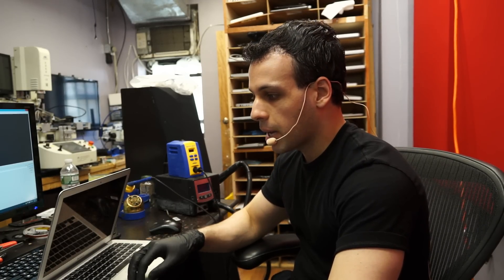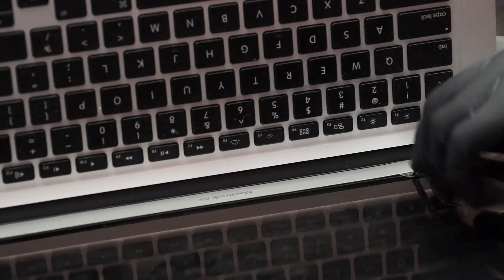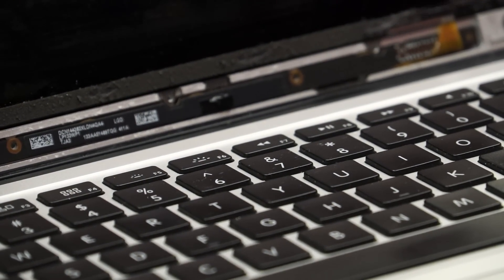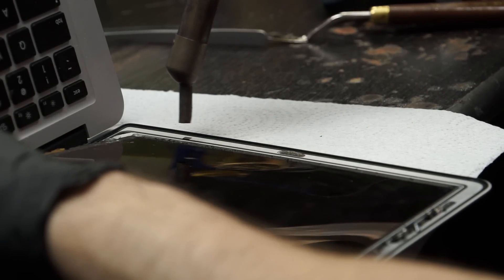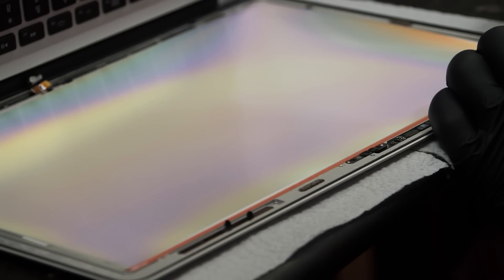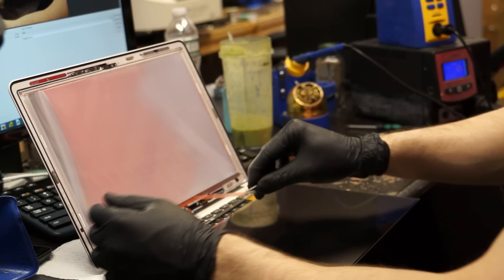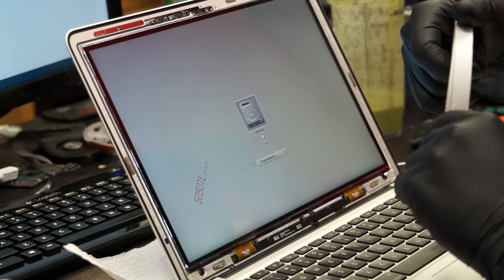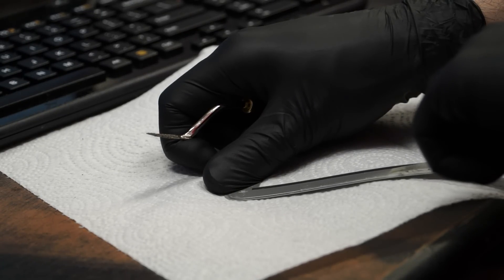How to replace A1466 Macbook Air screen updated video.